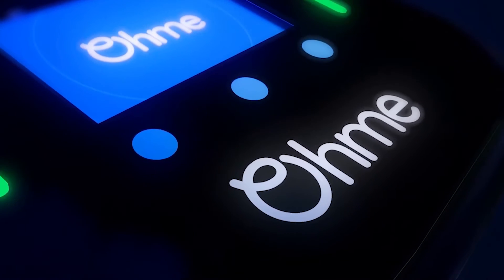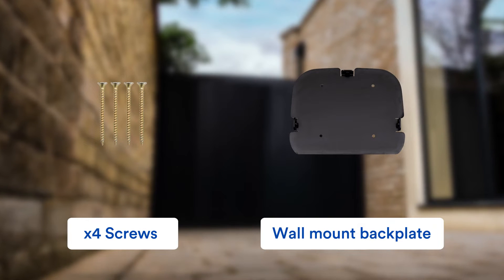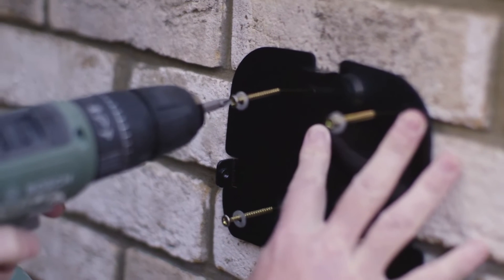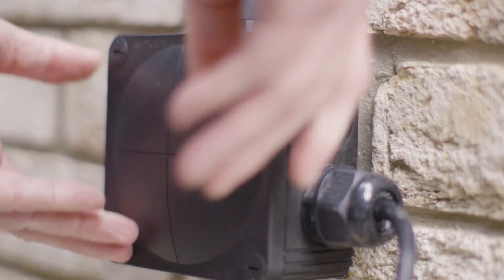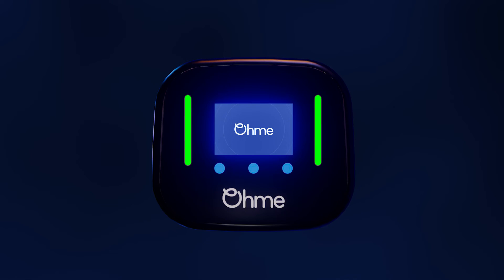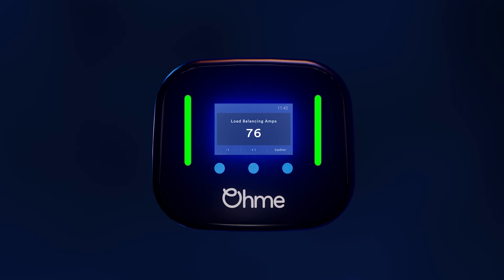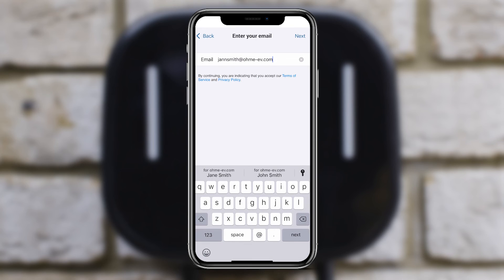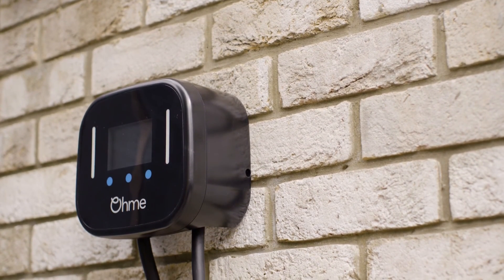Ohme Home Pro Installation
Installation guide for Ohme Home Pro EV Charger.